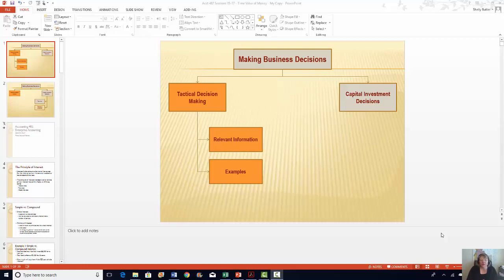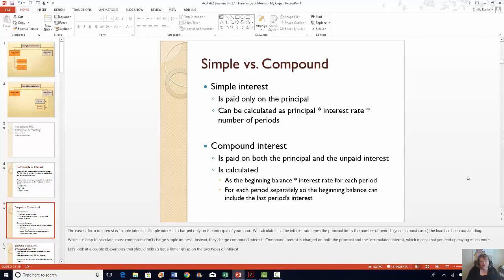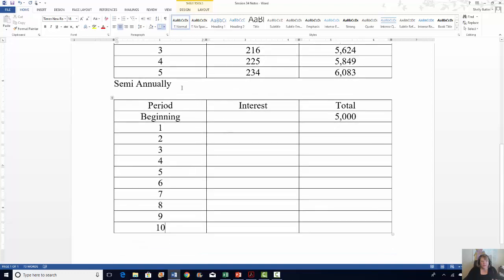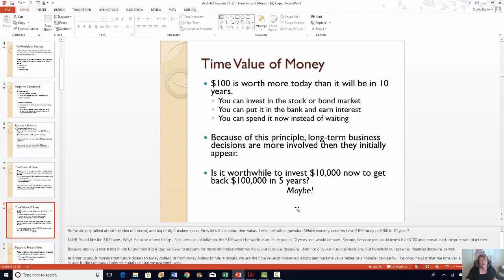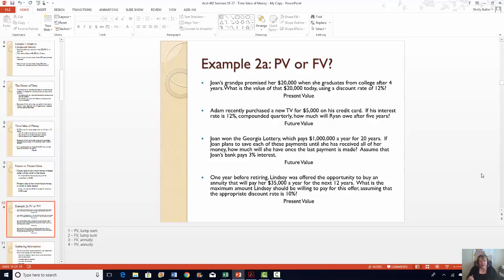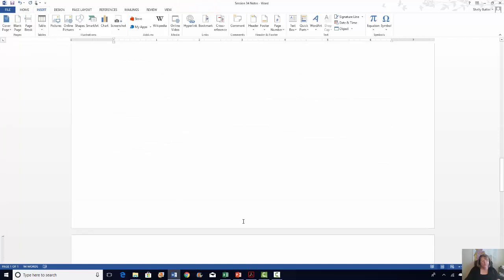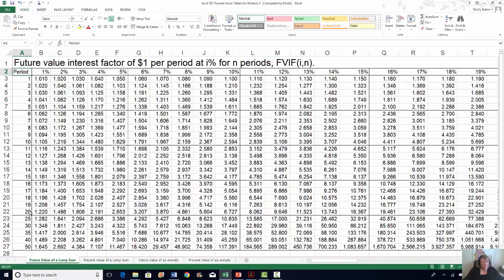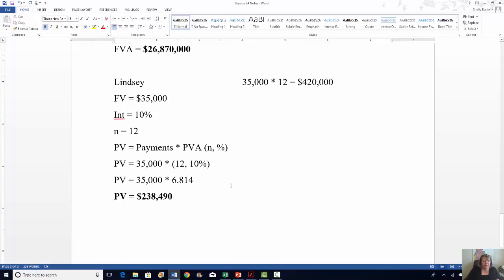Acct 482 Session 34 Lecture